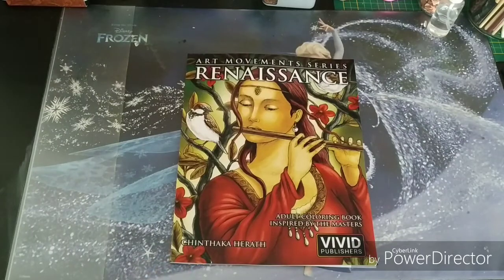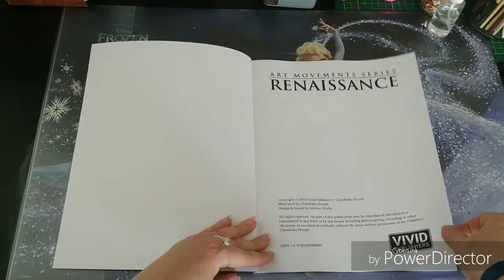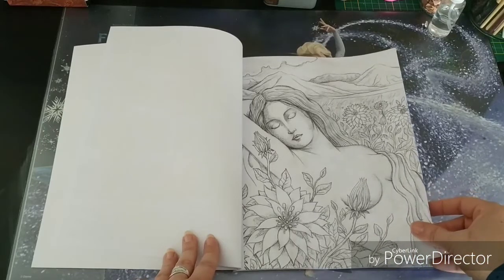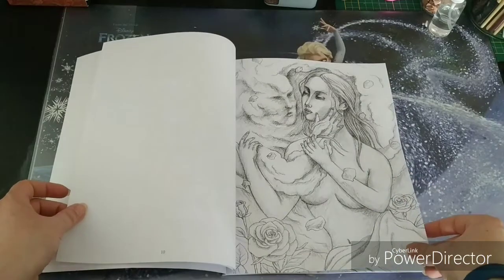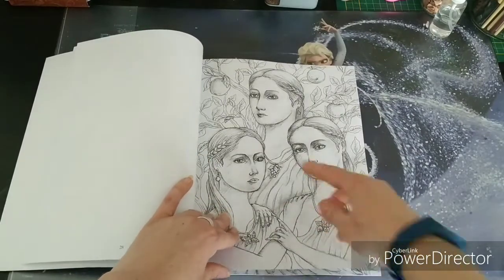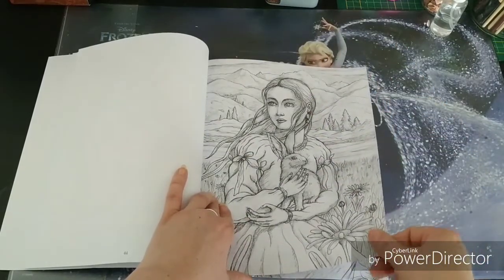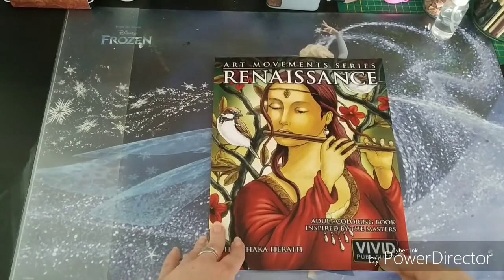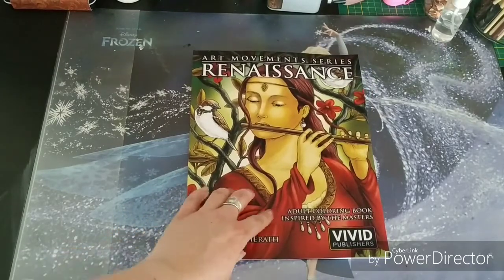Flipthrough and impressions of Renaissance Coloring book by Chinthaka Herath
A special thank you to Chinthaka and Vivid Publishers to send me a copy of this wonderful coloring book !

Painters who's works I adore : Paul Rubens and Jacob Jordaens - their style is amazing 😍

Amazon USA wishlist

Amazon UK wishlist

Amazon Germany wishlist